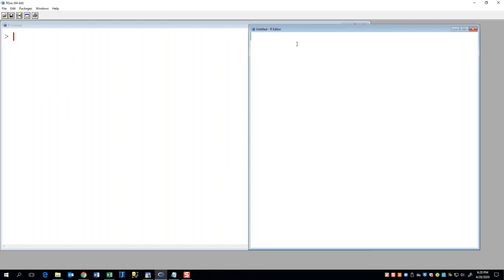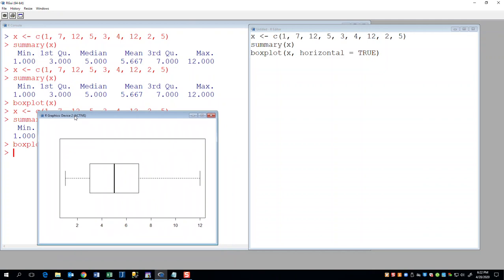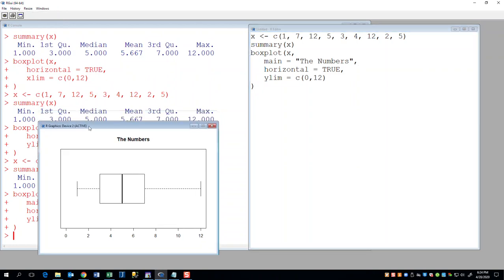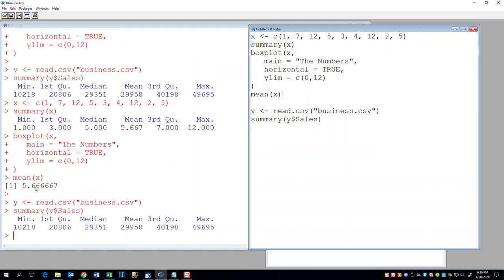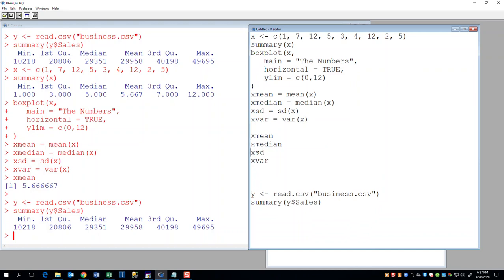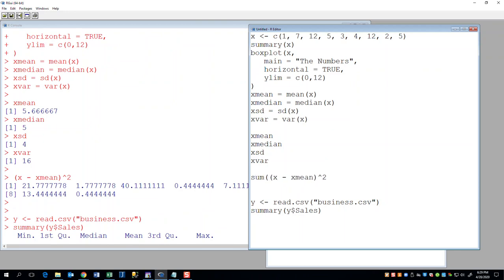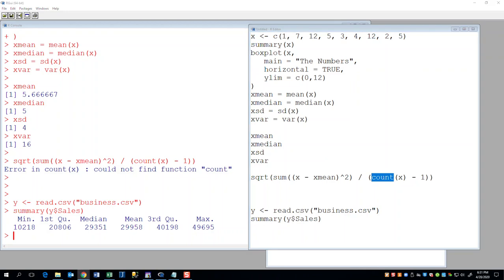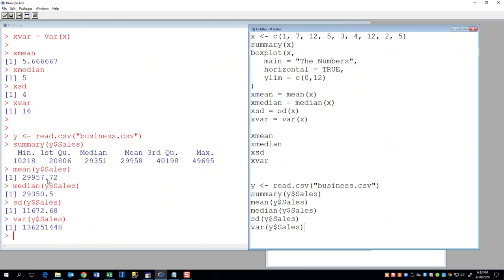R Programming - Summary Statistics